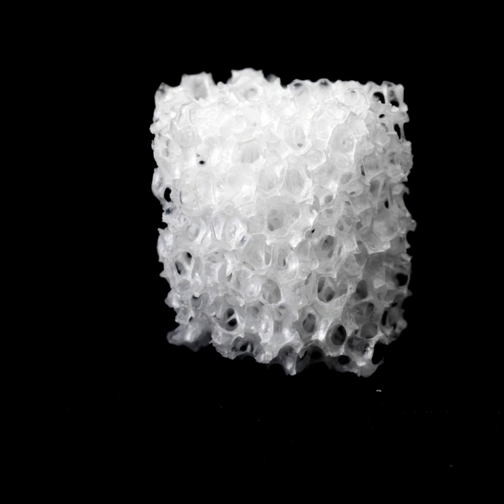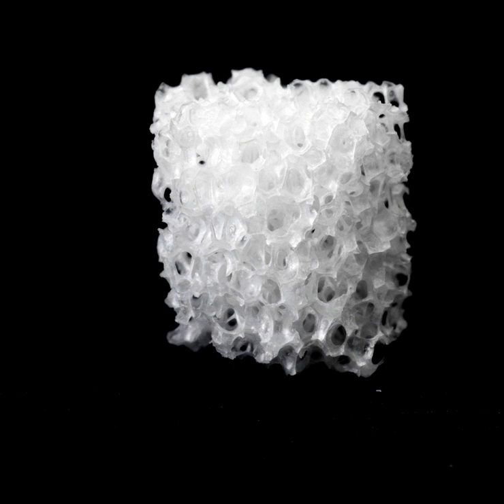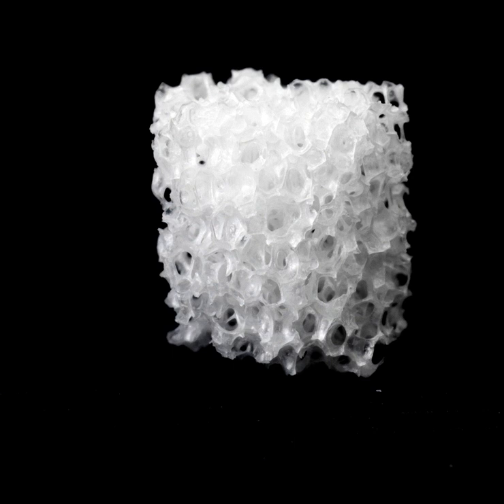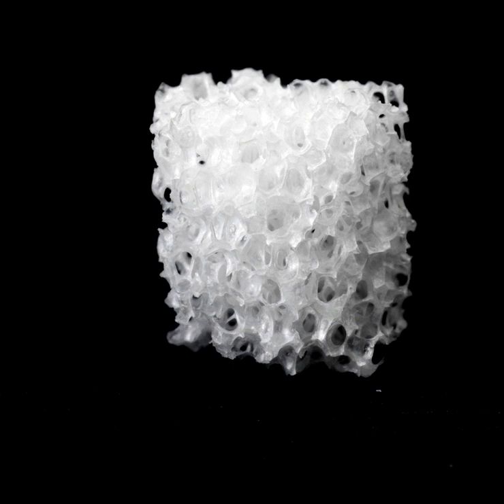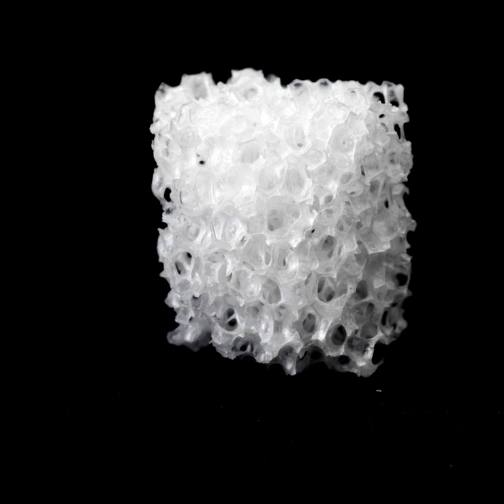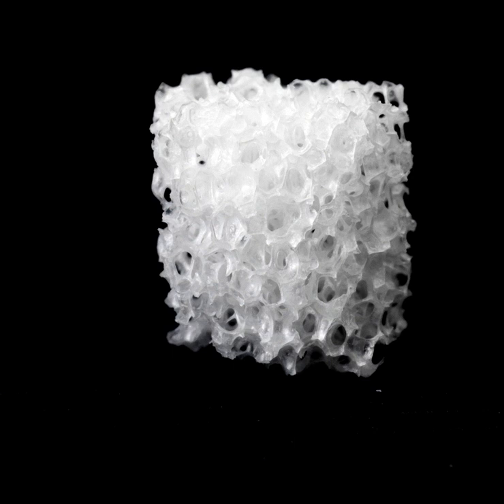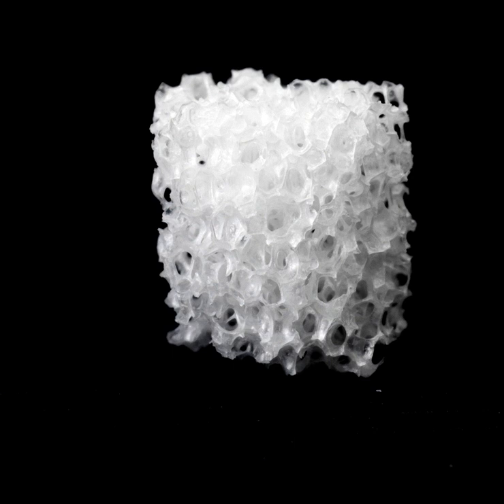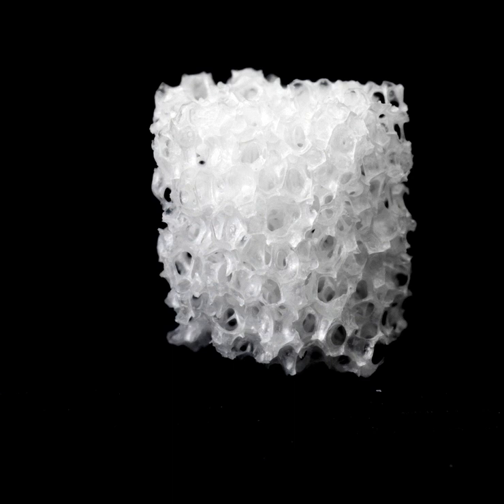Bioceramic | Wikipedia audio article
00:00:50 1 History
00:02:16 2 Applications
00:03:15 2.1 Mechanical properties and composition
00:06:31 2.2 Multipurpose
00:07:28 2.3 Specific use
00:08:42 3 Biocompatibility
00:10:37 4 Processing
00:11:57 5 Commercial Usage
00:13:34 6 Future trends
00:14:32 7 See also

- Socrates

SUMMARY
Bioceramics and bioglasses are ceramic materials that are biocompatible. Bioceramics are an important subset of biomaterials. Bioceramics range in biocompatibility from the ceramic oxides, which are inert in the body, to the other extreme of resorbable materials, which are eventually replaced by the body after they have assisted repair. Bioceramics are used in many types of medical procedures. Bioceramics are typically used as rigid materials in surgical implants, though some bioceramics are flexible. The ceramic materials used are not the same as porcelain type ceramic materials. Rather, bioceramics are closely related to either the body's own materials or are extremely durable metal oxides.